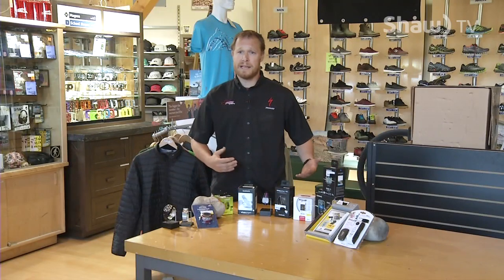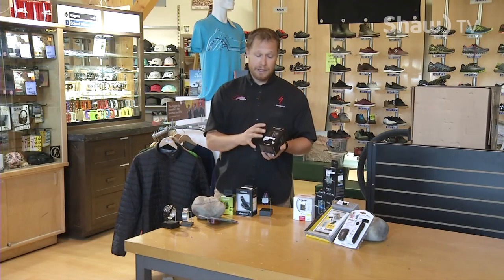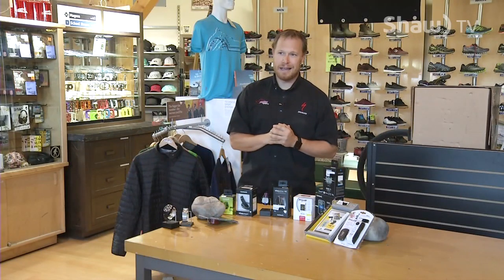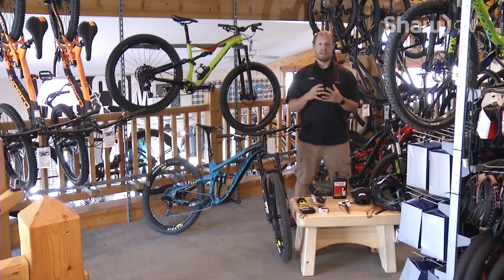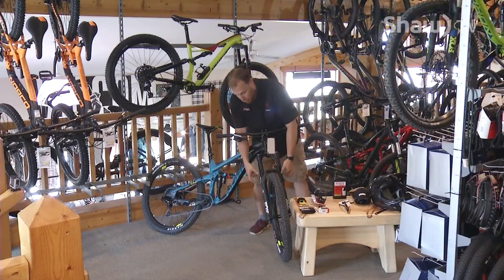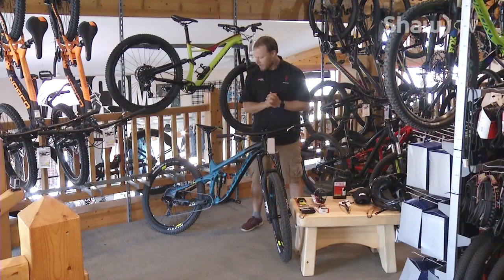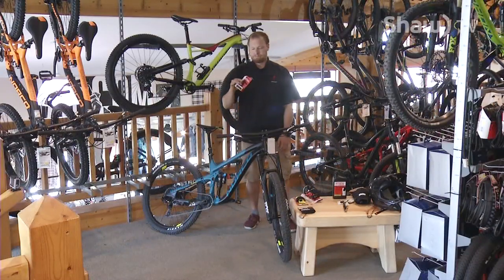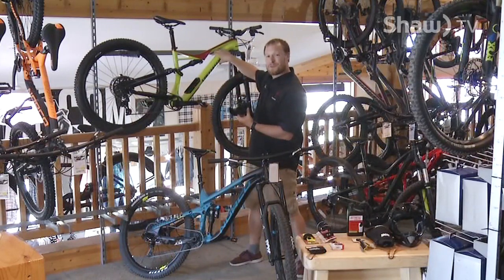Gear Up! - Episode 5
A closer look at the gear you need to get outdoors! In this episode: Watches and Enduro Mountain Bikes